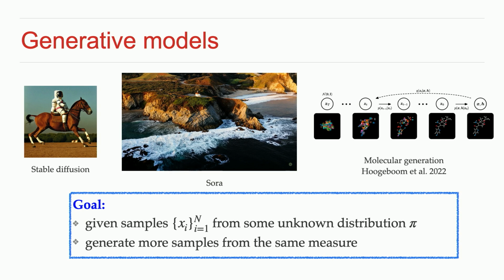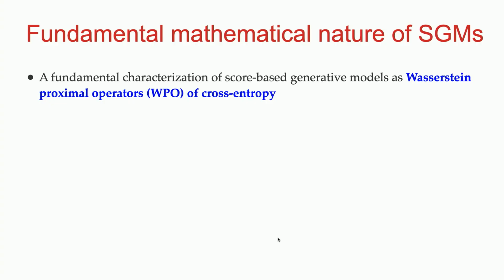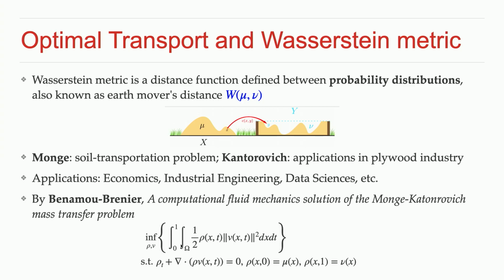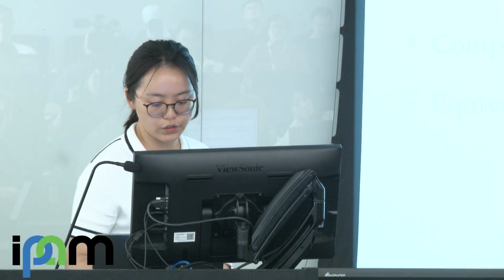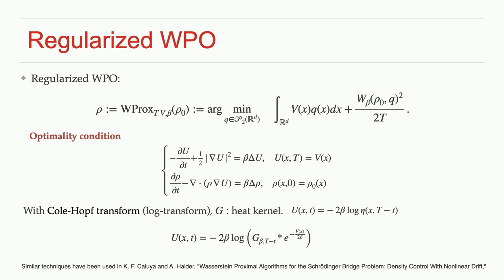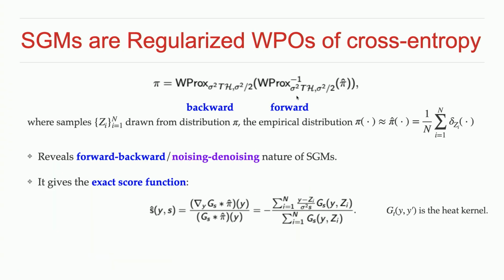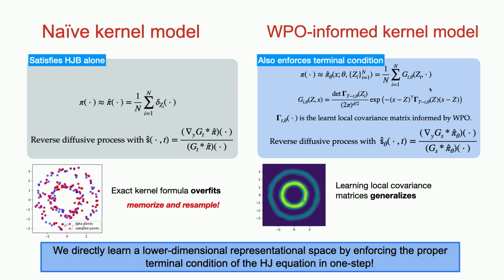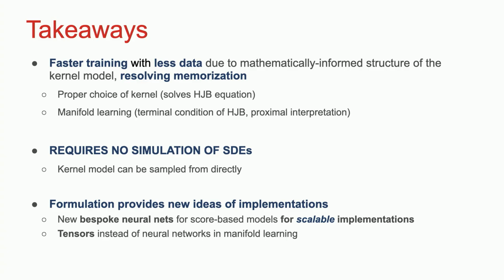Siting Liu - Score-Based Generative Models through the Lens of Wasserstein Proximal Operators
Recorded 15 July 2025. Siting Liu of the University of California, Riverside, presents "Score-Based Generative Models through the Lens of Wasserstein Proximal Operators" at IPAM's Sampling, Inference, and Data-Driven Physical Modeling in Scientific Machine Learning Workshop.
Abstract: In this presentation, I will discuss the essence of score-based generative models (SGMs) as entropically regularized Wasserstein proximal operators (WPO) for cross-entropy, elucidating this connection through mean-field games (MFG). The unique structure of SGM-MFG allows the HJB equation alone to characterize SGMs, demonstrated to be equivalent to an uncontrolled Fokker-Planck equation via a Cole-Hopf transform. Furthermore, leveraging the mathematical framework, we introduce an interpretable kernel-based model for the score functions, enhancing the performance of SGMs in terms of training samples and training time. The mathematical formulation of the new kernel-based models, in conjunction with the utilization of the terminal condition of the MFG, unveils novel insights into the manifold learning and generalization properties of SGMs.